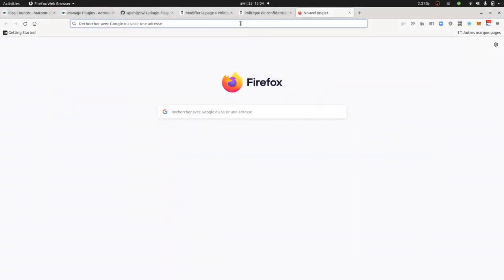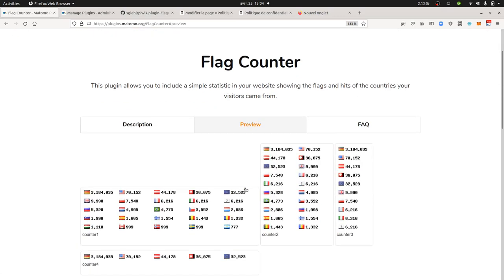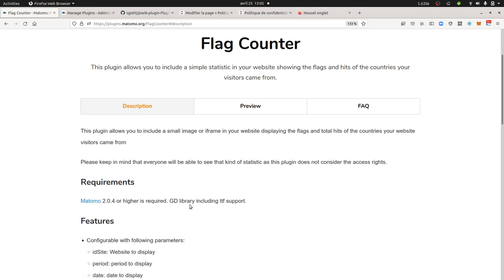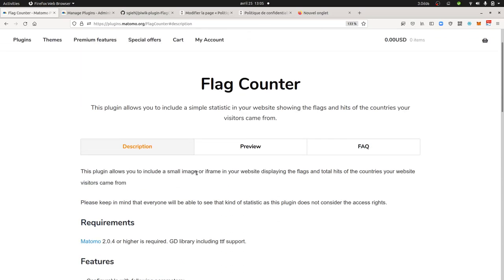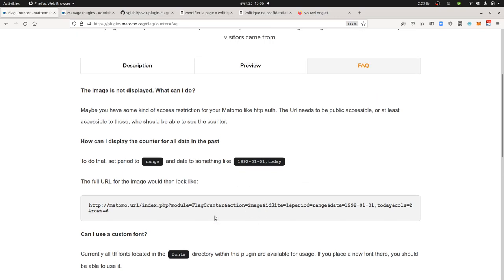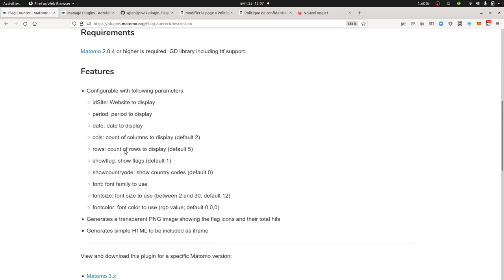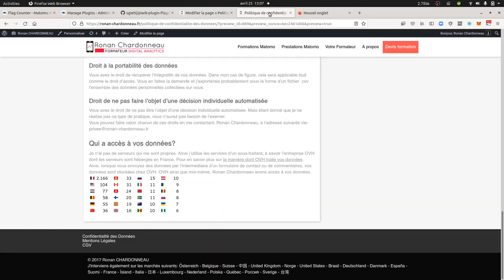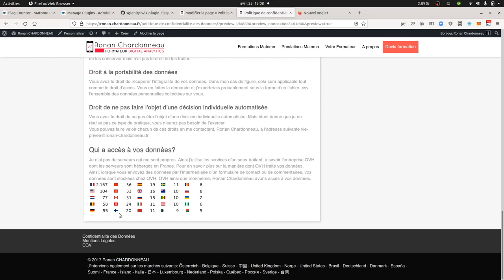Flag counter in Matomo - Open data made possible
This community plugin allows you to display on your website the countries by which visitors are coming from. It gives you then a possibility to disclose in full transparency the number of visitors coming on your website and make you realize about the possibilities that it can bring in terms of open data.